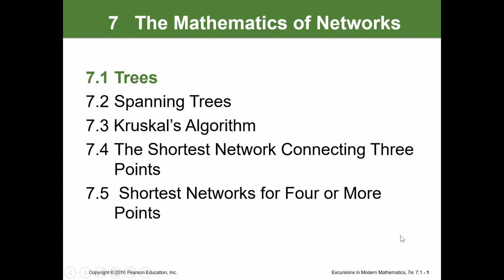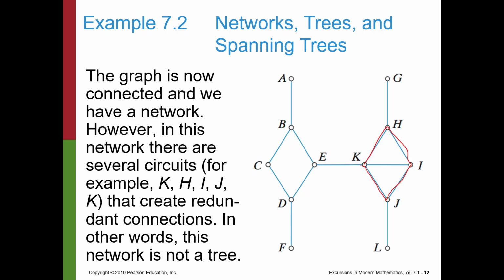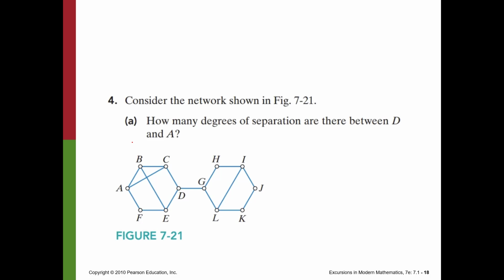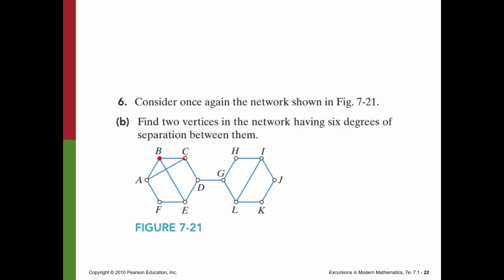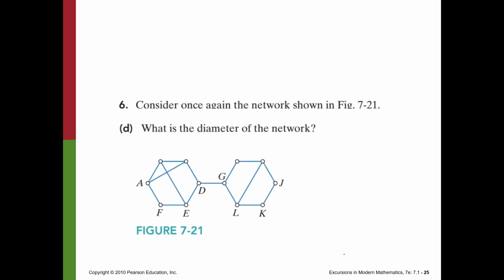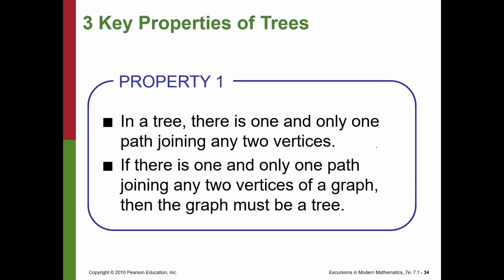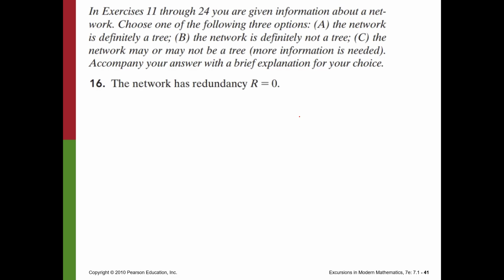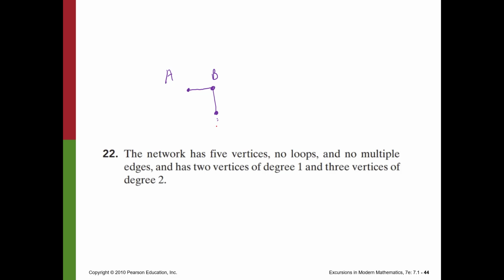Math 45 Section 7 1